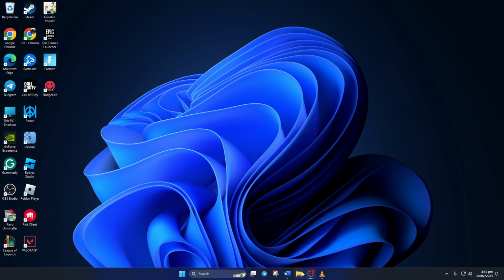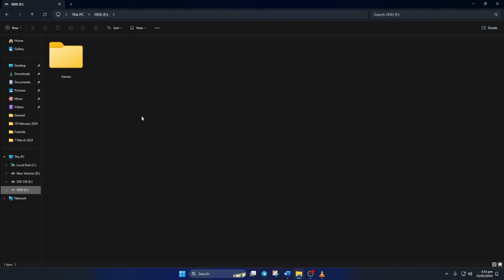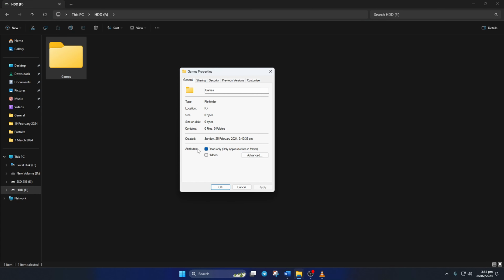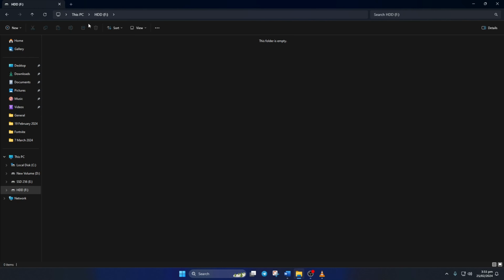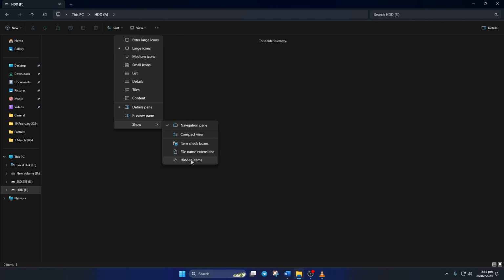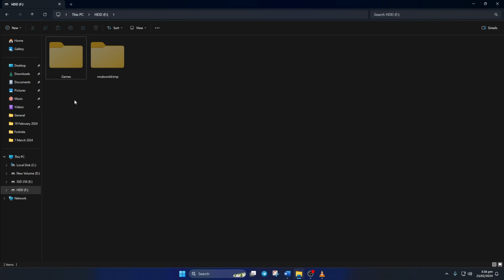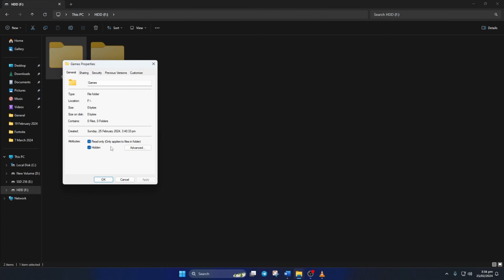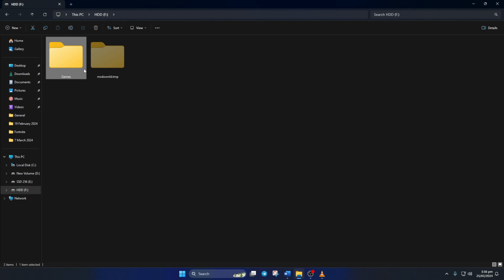How to hide folders in Windows 11 | Hide folders on PC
If you need to delete folders on your Windows and wanna know how to hide folders on your Windows 11, then watch this video carefully. In this video, I'm gonna share the right method to hide folders on Windows and how to delete conversations on Windows 11.

Deleting folders can be necessary sometimes, so you should take a look at this video if you need to know how to delete conversations on Windows and how to hide folders on Windows 11. So watch the video tutorial, follow the process step by step, and learn how to remove folders in Windows 11.

00:01- Video intro
00:11- The Method
00:56- Video ending